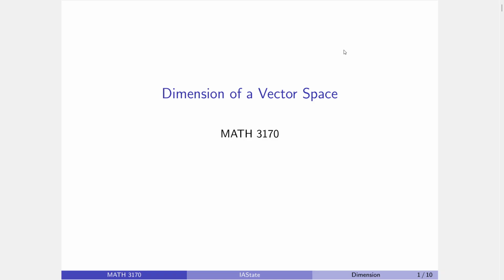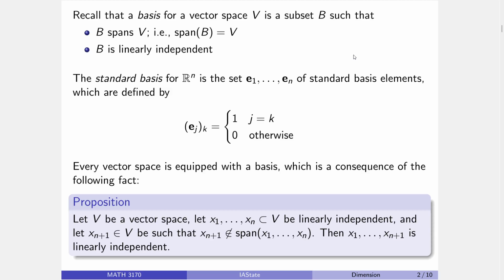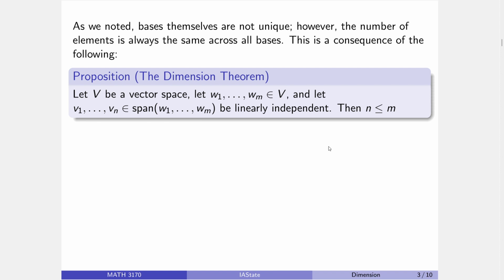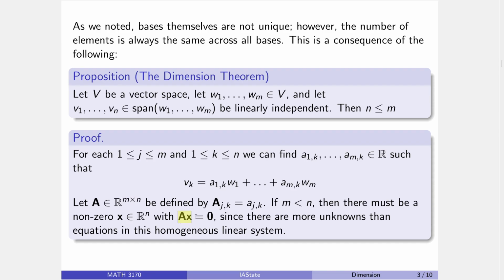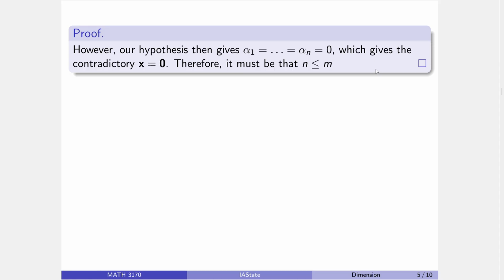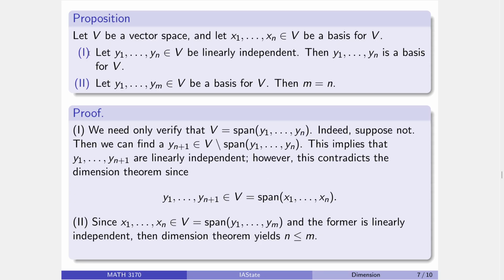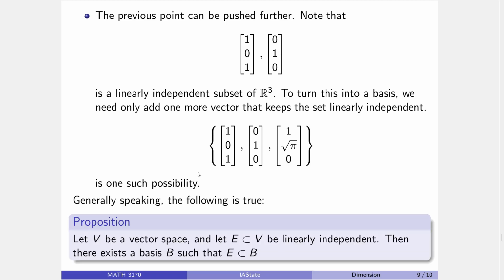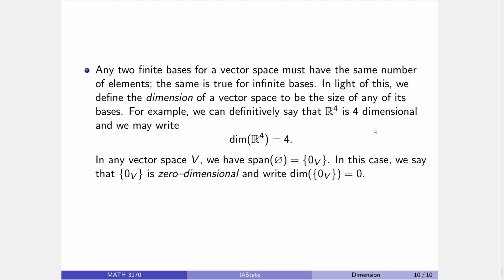MATH 3170 - Fall 2024 - Dimension of a Vector Space